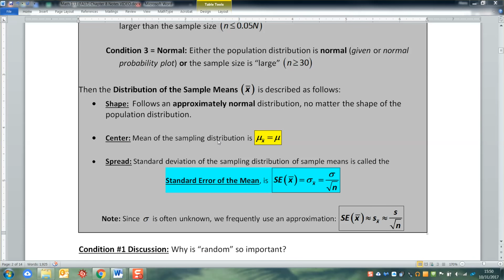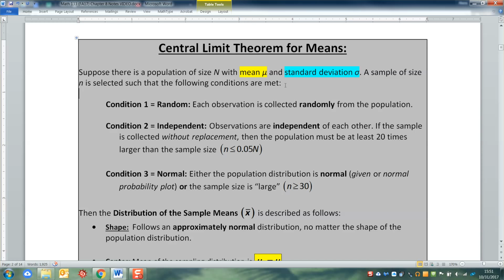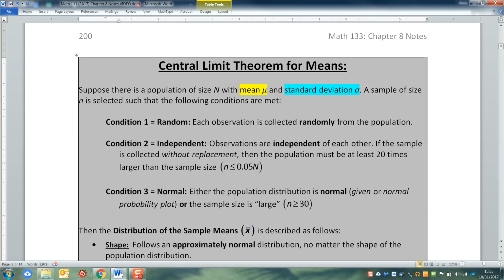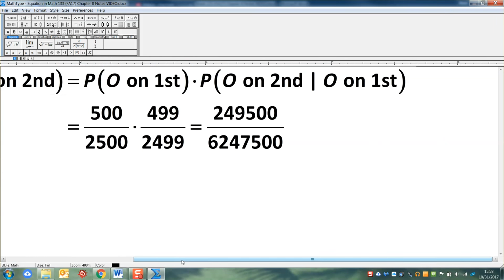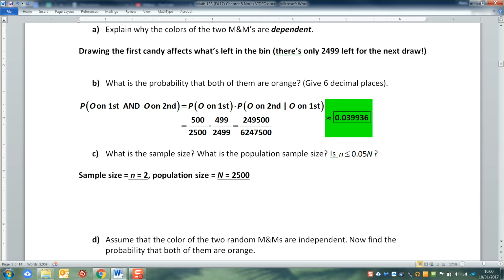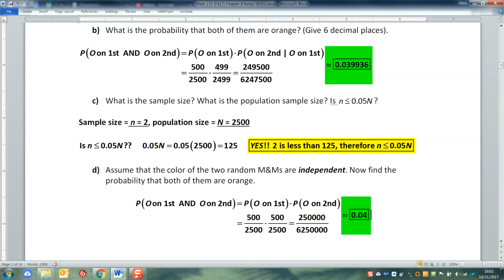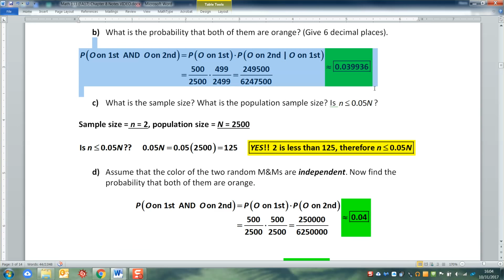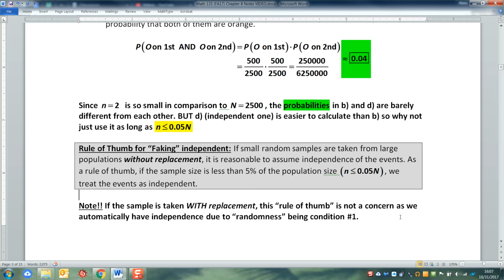8.1 - Part 2 of 5 - Math 133 Lectures FA17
Covers:
Conditions on the Central Limit Theorem for Sample Means
 - Randomness
 - Independence